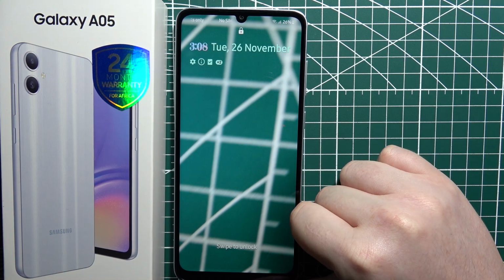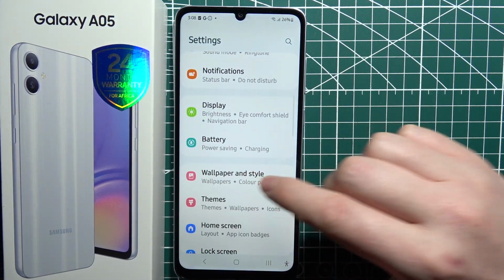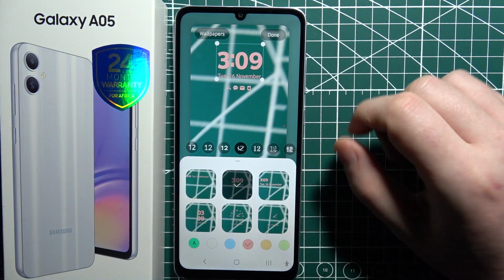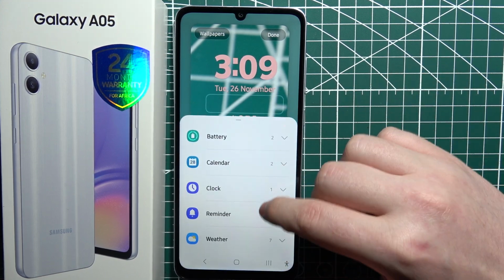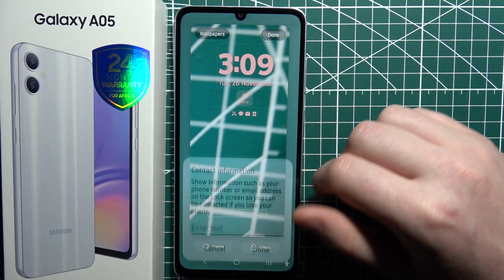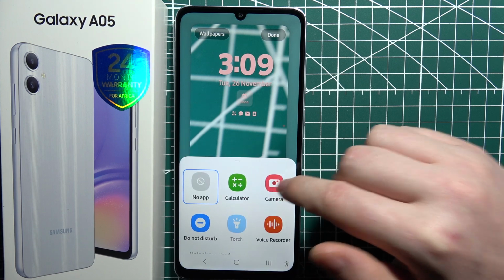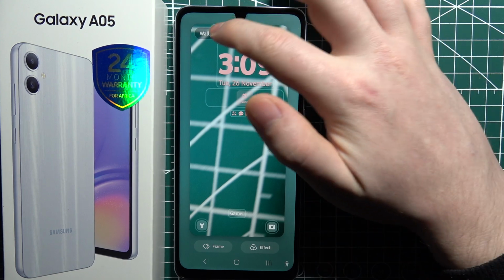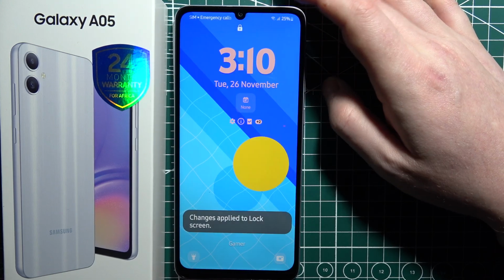Samsung Galaxy A05: How to Customize Lock Screen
Master how to customize the lock screen on your Samsung Galaxy A05 for a unique and functional interface. This video shows you how to change shortcuts, wallpapers, and widgets to suit your needs. Customizing the lock screen on the Samsung Galaxy A05 ensures a personalized experience every time you unlock your device.